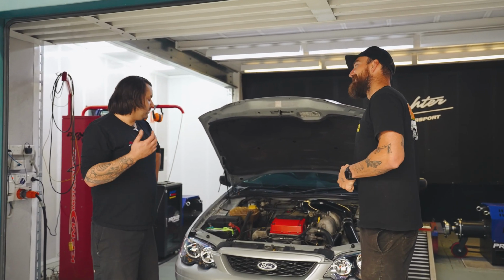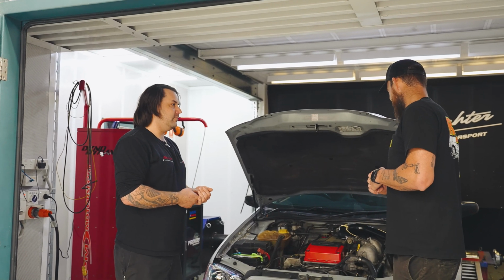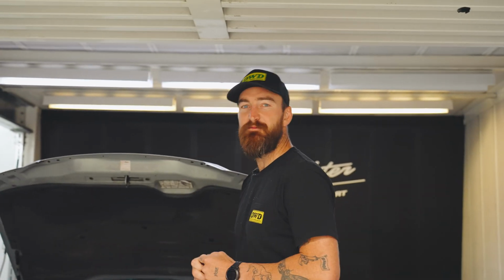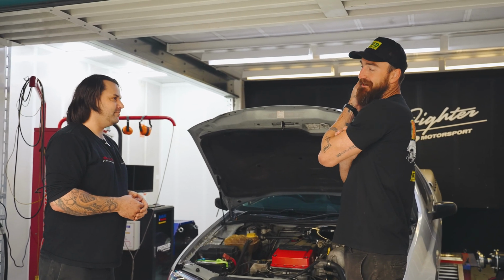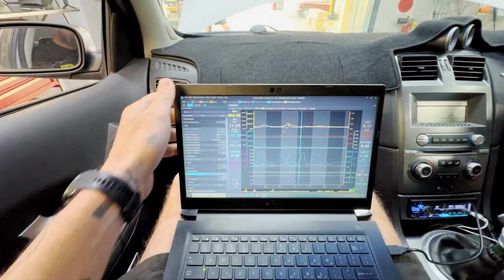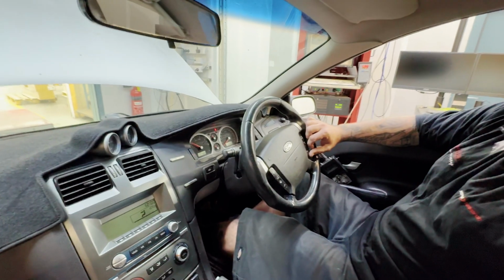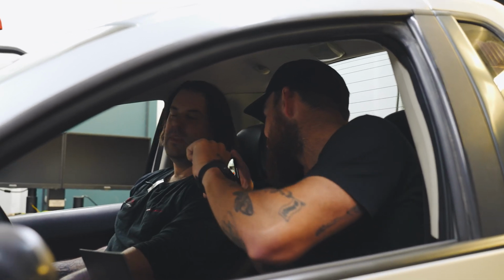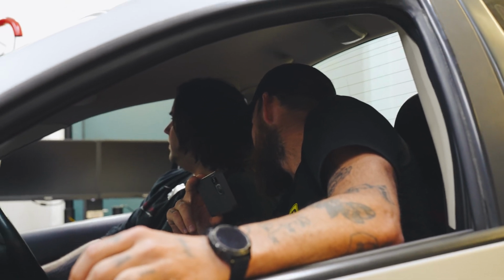Did my XR6 Turbo make 700hp on the dyno?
My Ford XR6 Turbo gets a serious upgrade thanks to the legends at KPM Motorsport! With a new fuel injector system installed, it’s time to see what this beast can really do on the dyno. Will it roar louder and faster than ever? Tune in for the full throttle action and some cheeky banter along the way!